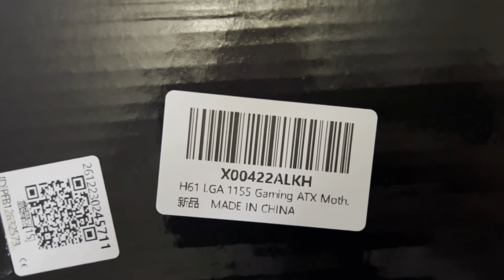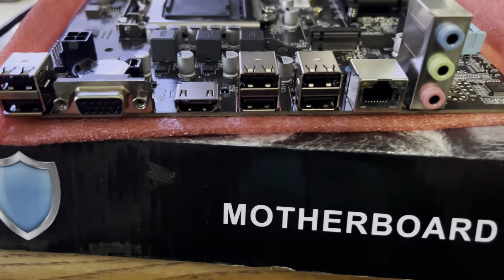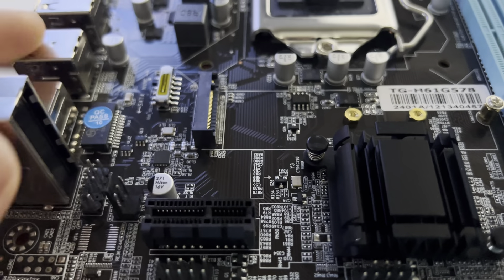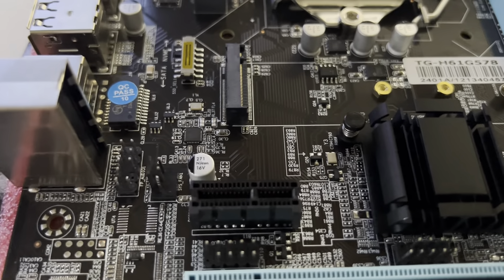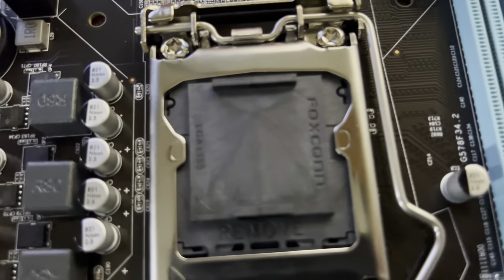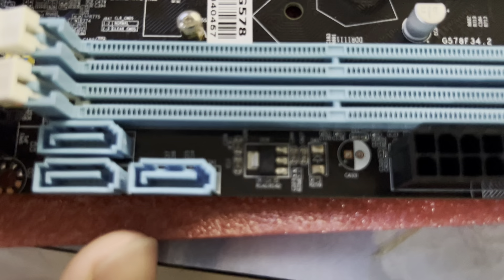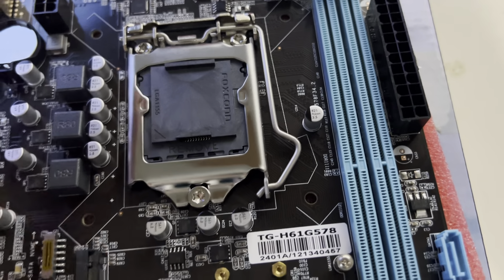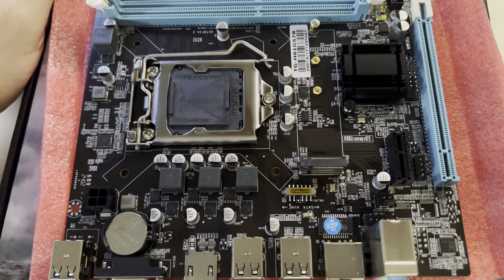H61 LGA 1155 Gaming ATX Motherboard Overview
Picked this up to swap a old system into a new case, seems like a pretty solid offering at a great price, great on saving e waste

Pick it up here : H61 LGA 1155 Gaming ATX...